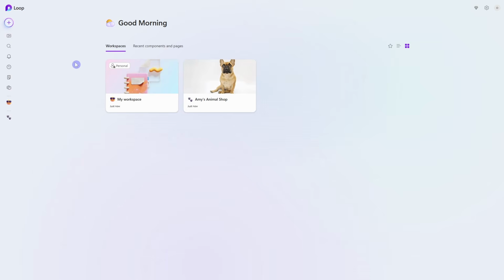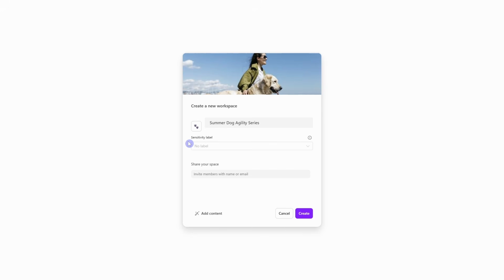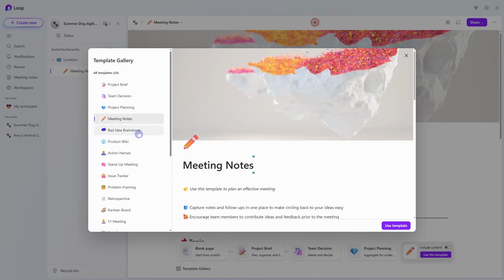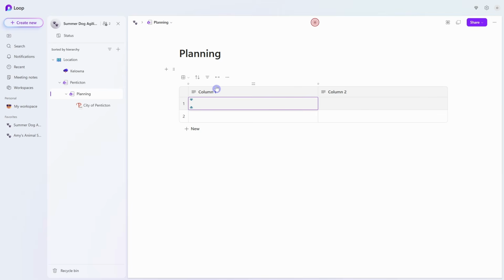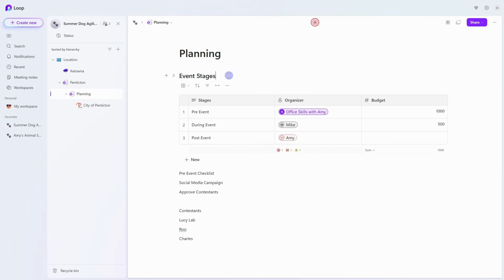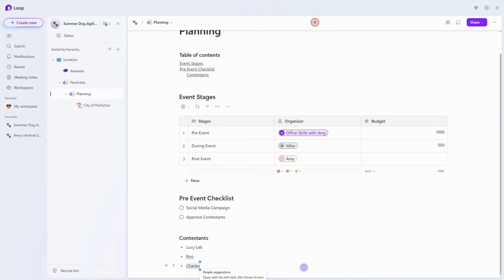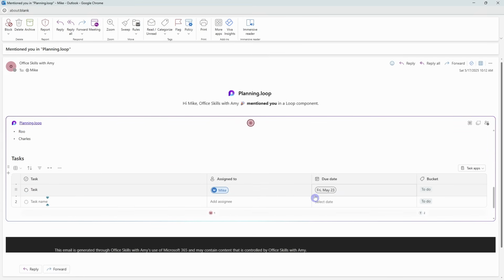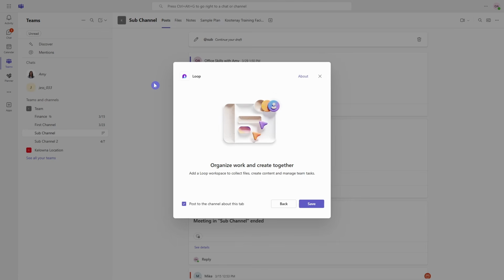How to Use Microsoft Loop for Beginners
If you’re new to Microsoft Loop, start here. Loop is Microsoft's collaboration app and I have been using it since its public preview in 2023.

In this step-by-step guide we will break down Loop into 9 simple steps so that your Team can stay organized and collaborate effectively.

🟢 FREE RESOURCES 🟢

⏰ KEY MOMENTS

00:00 How to use Microsoft Loop for Beginners
00:16 Microsoft Loop Dashboard
01:49 How to Setup your Loop Workspace
10:49 How to Manage Tasks in Loop
11:32 How to Collaborate with your Team in Loop
14:13 How to use Templates in Loop